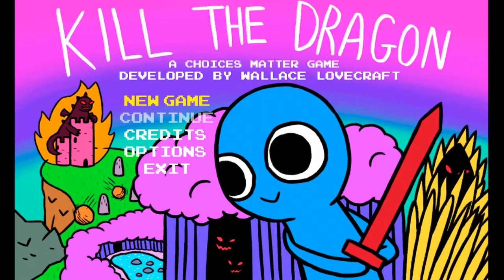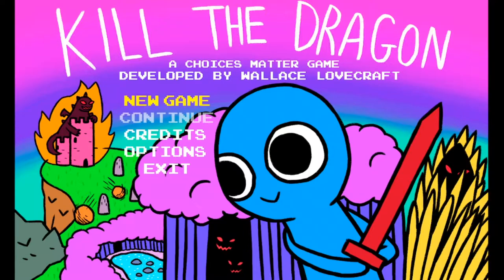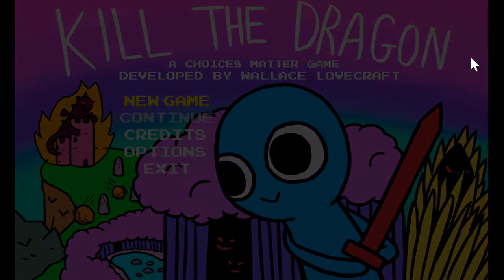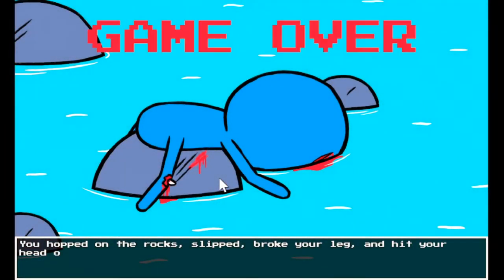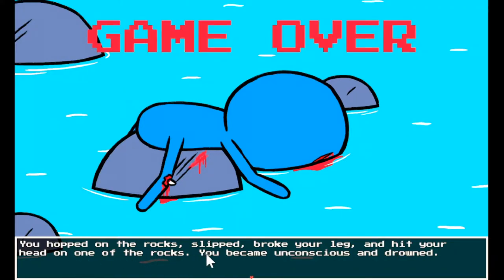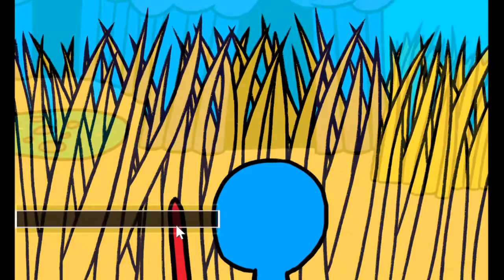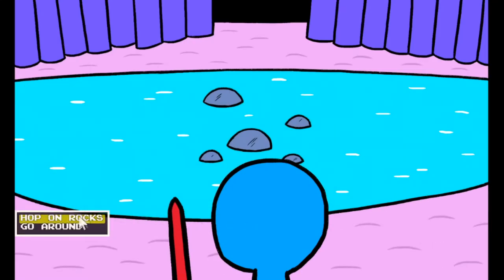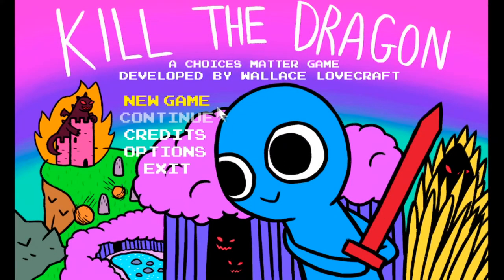I Go On An Adventure To Slay A Dragon